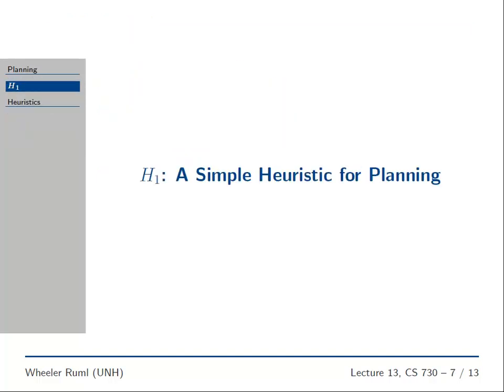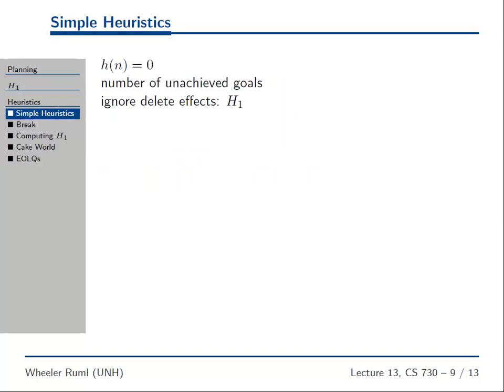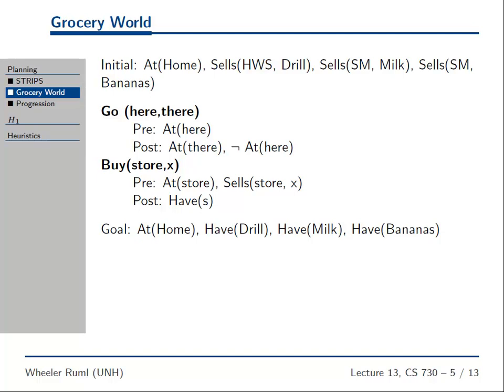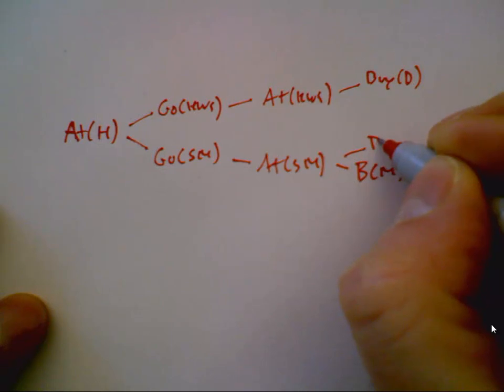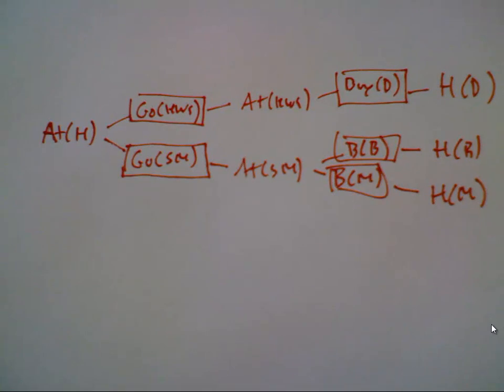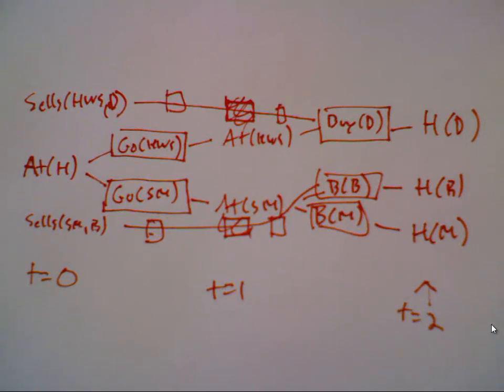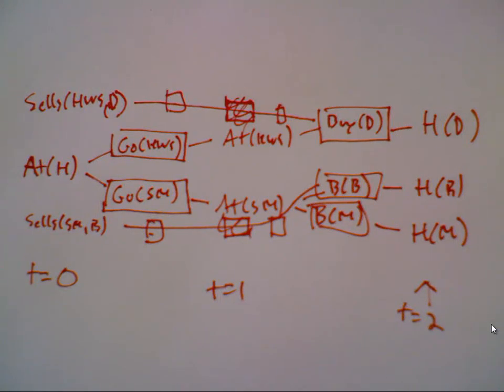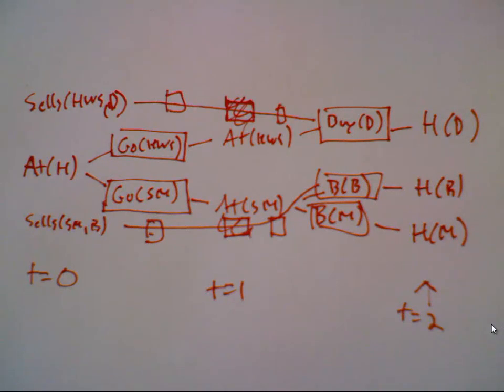heuristics for planning